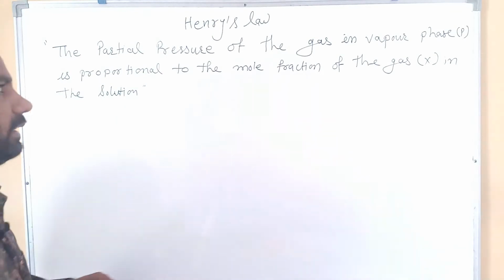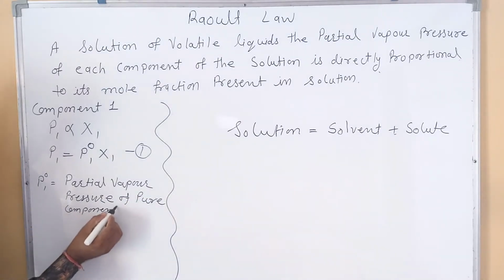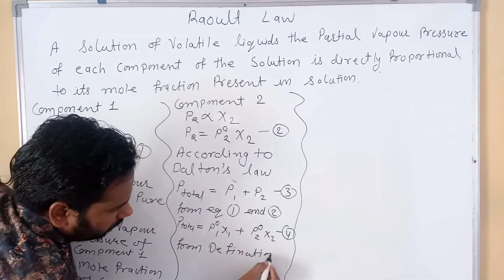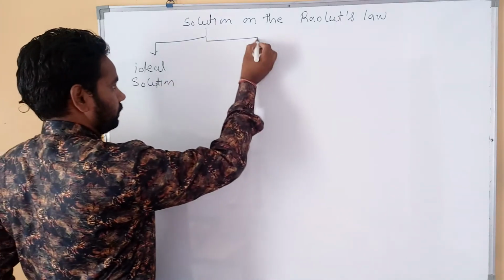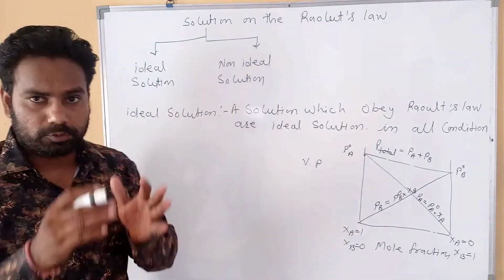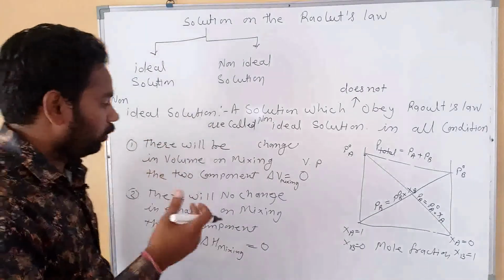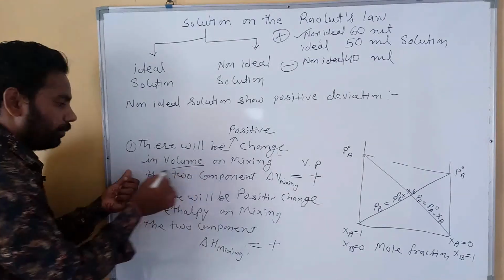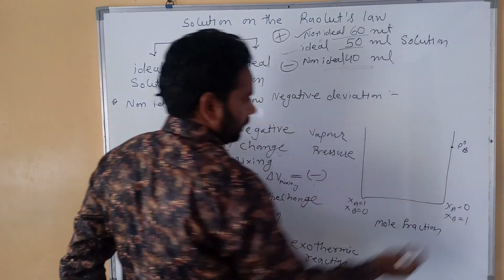Class 12th Chemistry (II Video)